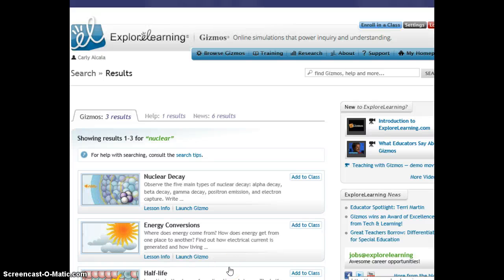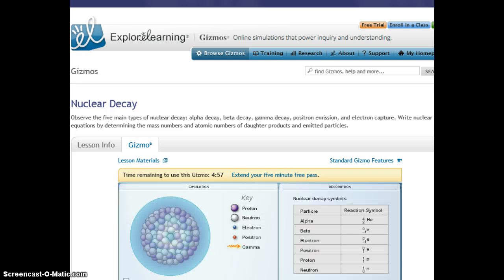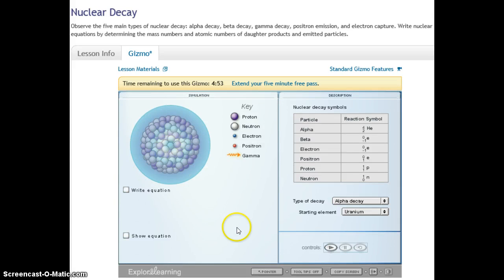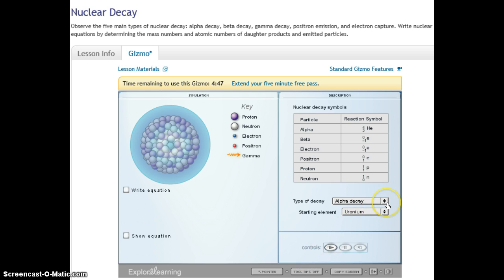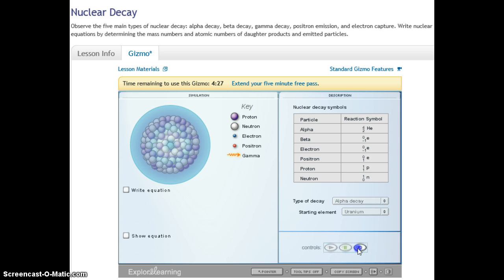ExploreLearning Nuclear Decay Demonstration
ExploreLearning Nuclear Decay Demo